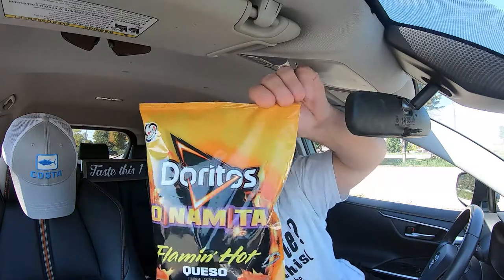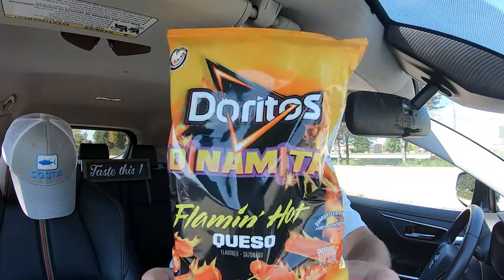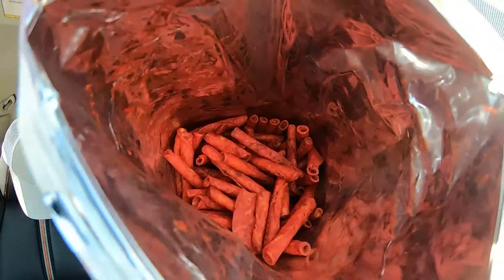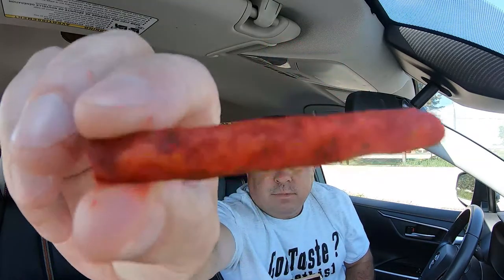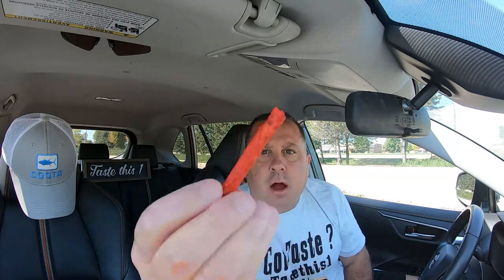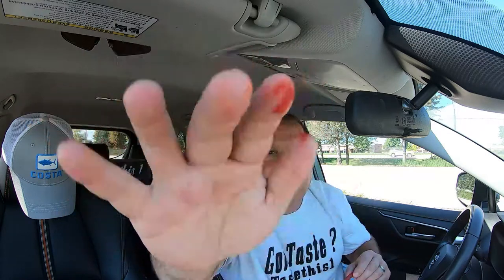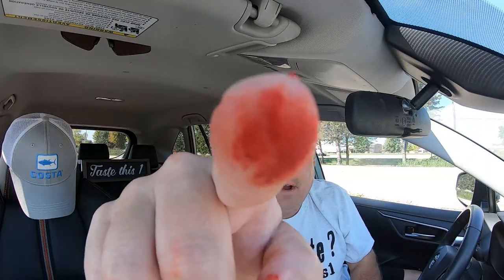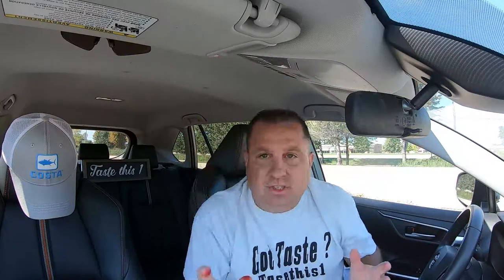Doritos Dinamita Flamin' Hot Queso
Today I tried the new Doritos Dinamita Flamin' Hot Queso ...
Did these rolled Tortilla Chips bring the flavor?
Final grade/ score is in.